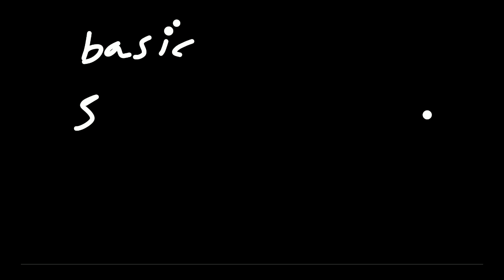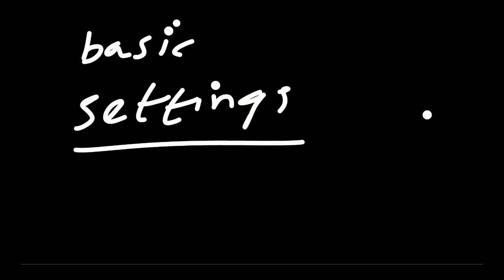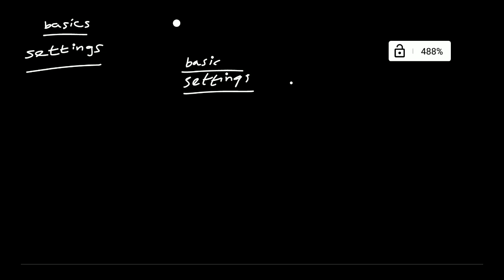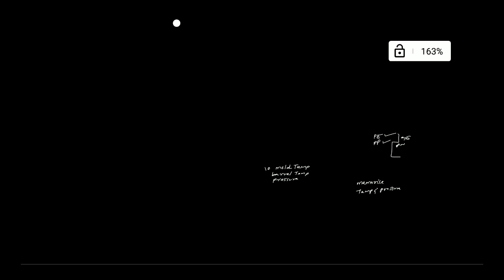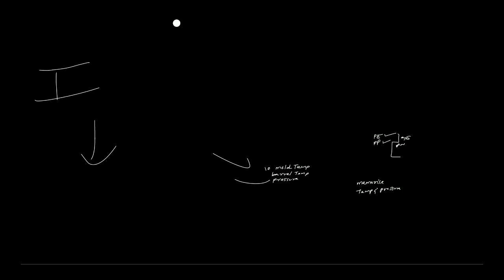Injection molding process of plastic part 4 | Tamil tutorial |Basic Settings | Mano sadasivam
Plastic materials temperature for injection molding Process
 Funding Google pay : smkrishnaa96@okhdfcbank